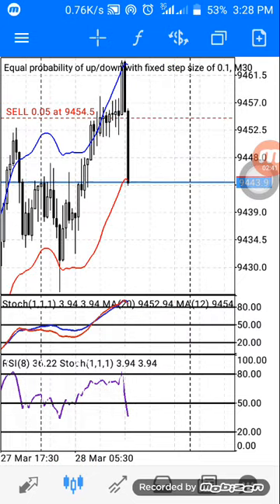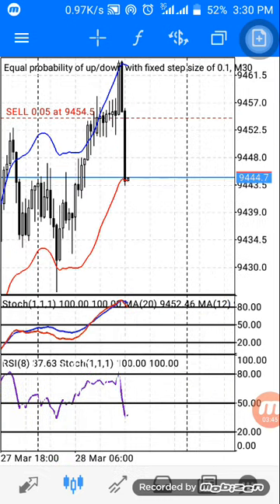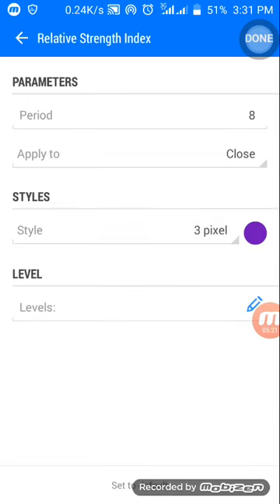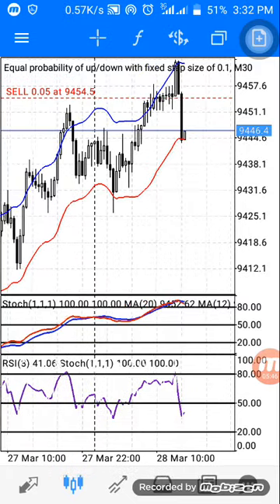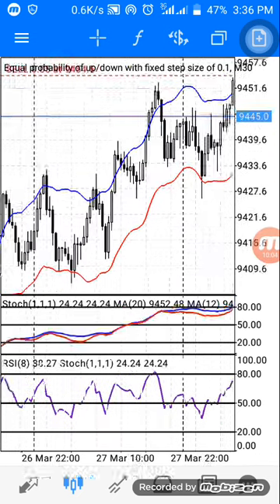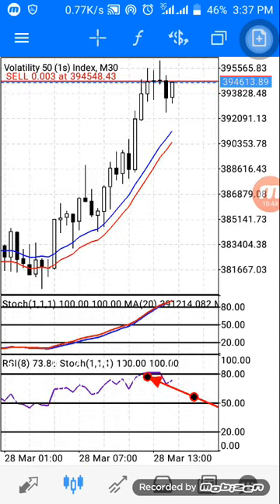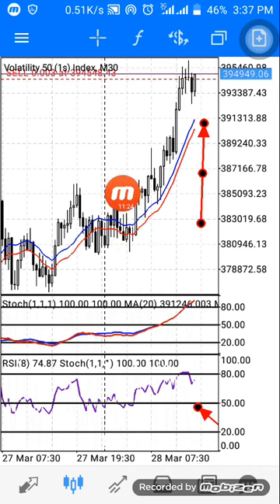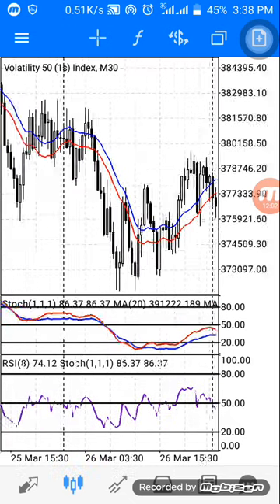2021 Best Strategy For Volatility Index || Boom and crash inclusive..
Welcome to HumbleFx,  Home of successful trading.

Now,  you can trade boom and crash successfully with less fear and great profit.

Join channel here: @HumbleFx101